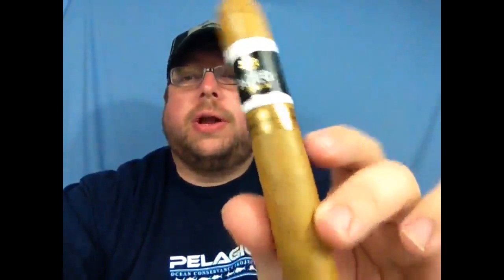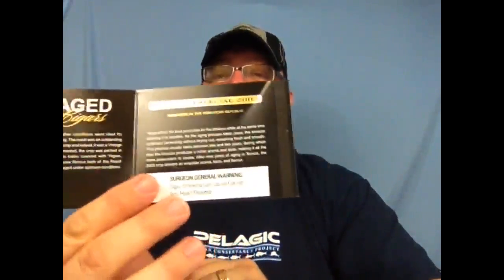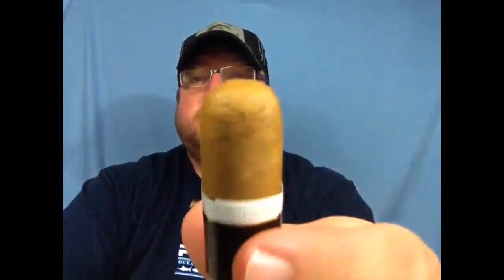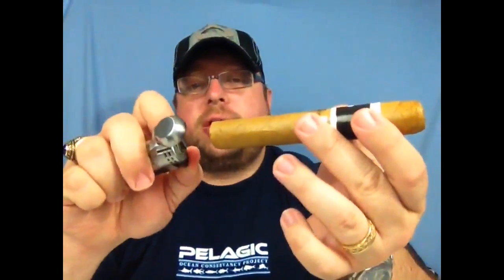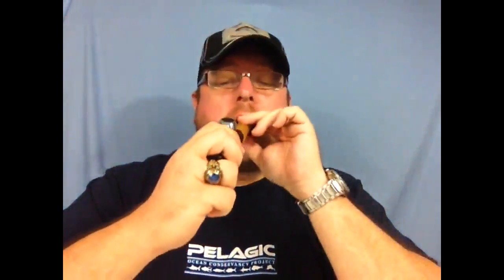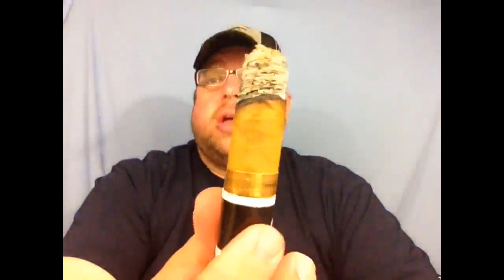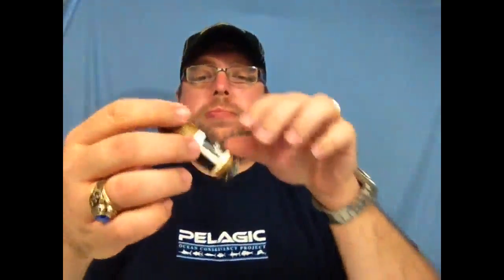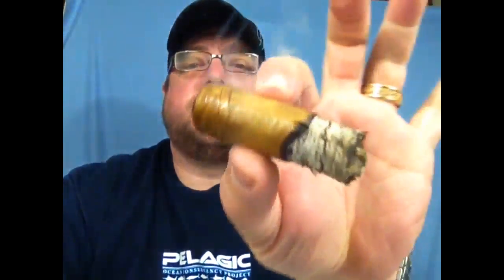Dunhill Aged 2003 Reserva Especial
General Cigar made the Dunhill Aged 2003 Reserva Especial for Dunhill at their Dominican facilities, using a special aging process which uses tercios covered in yagua, bark of the Royal palm.  Yagua allows excellent protection for the tobacco while still allowing it to breathe. This process takes about 2 years. The tobacco is then aged in just the tercios for a total of 9 years.  The cigar is being released in only one size, robusto grande:  5 1/2 x 54.  I really love the size.  It was a good size size to showcase the subtle flavors of the cigar while not muting them too much.  Nice flavors of cedar, cream, white pepper, cashews and a subtle sweetness.  Quite a tasty, mild bodied cigar, but for $15.00?  For me its too much, I can see how it would cost that much with all the care and time put into the development of the blend.  Check the video for a full review.

Wrapper:  Connecticut Shade

Binder:  Connecticut Broadleaf

Filler:  9 year old Dominican from the Cibao valley

MSRP:  $15.00